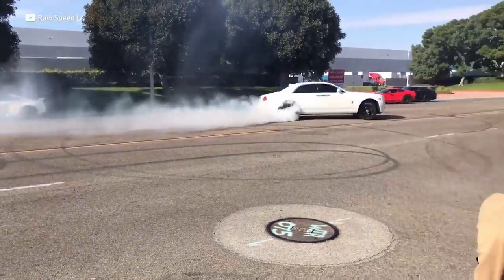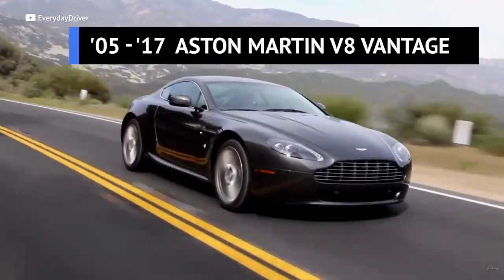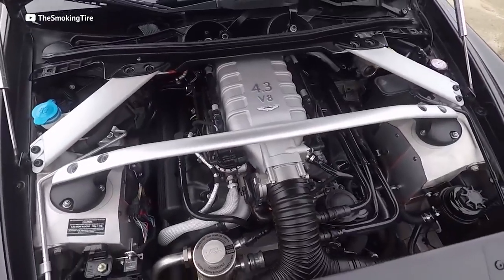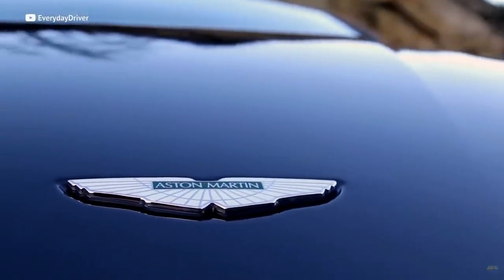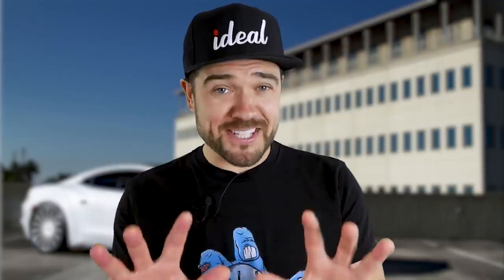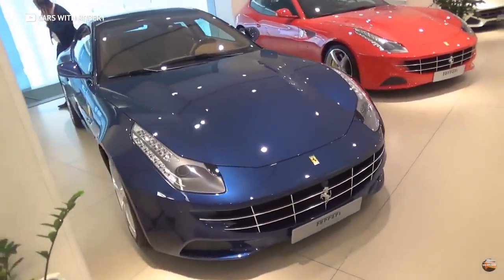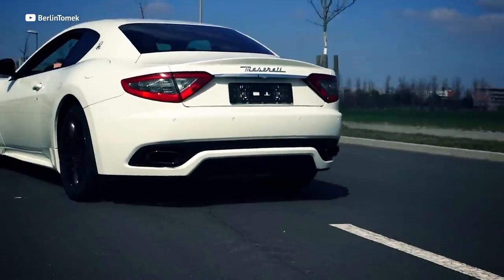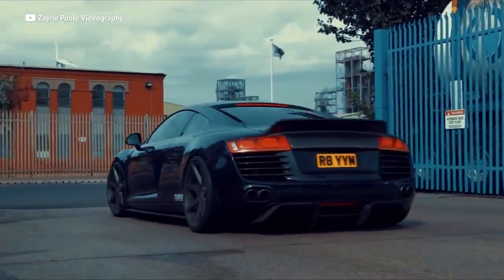8 CHEAP CARS THAT MAKE YOU LOOK RICH!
8 CHEAP CARS THAT MAKE YOU LOOK RICH!
We are The Stars!!!